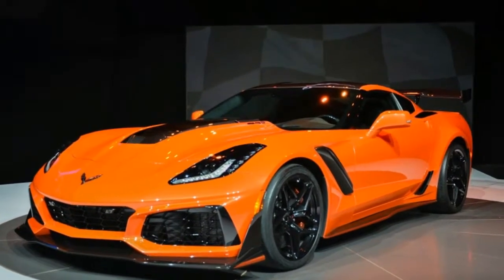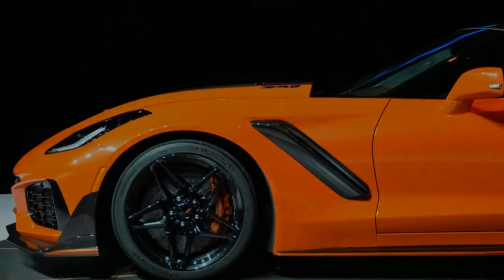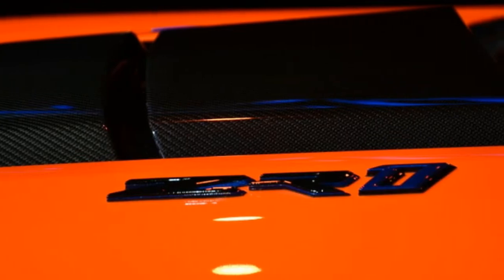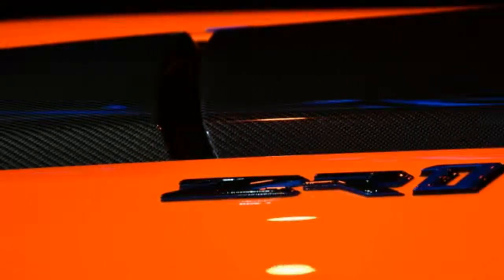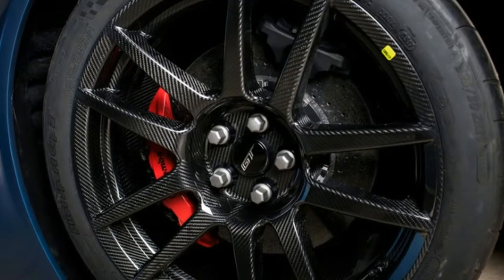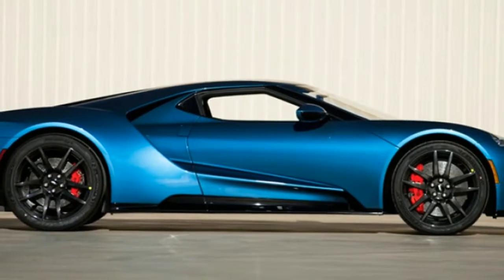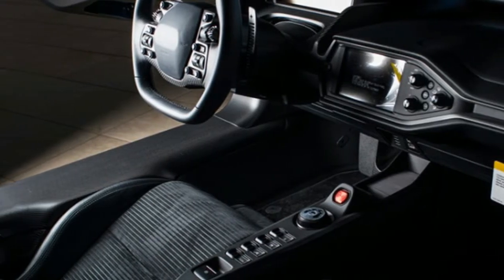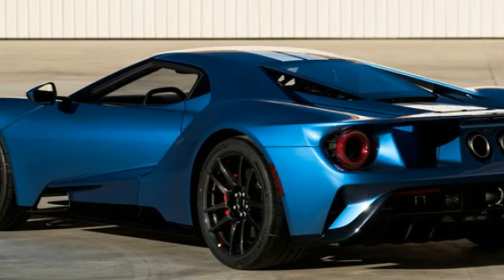Ford GT, first Corvette ZR1 built heading to same auction UPDATE